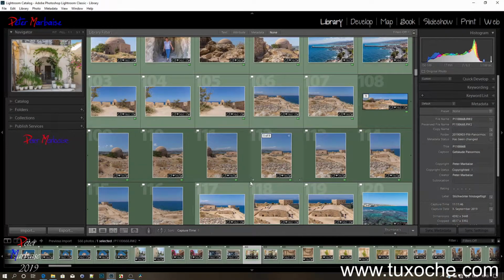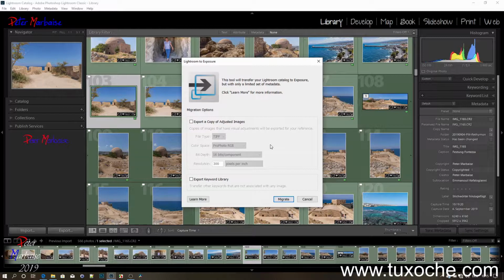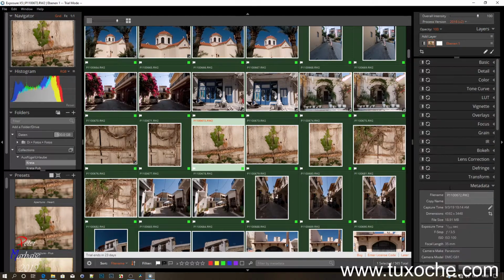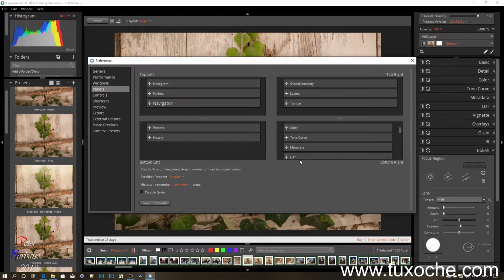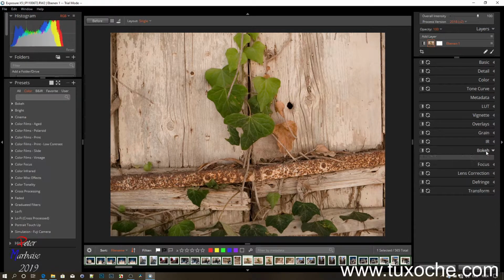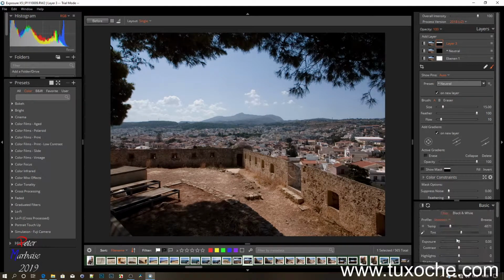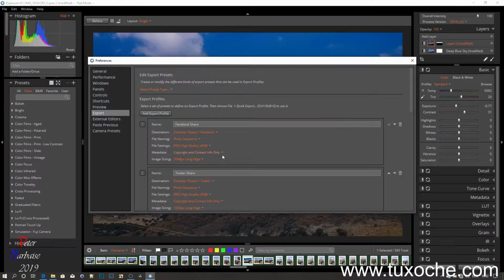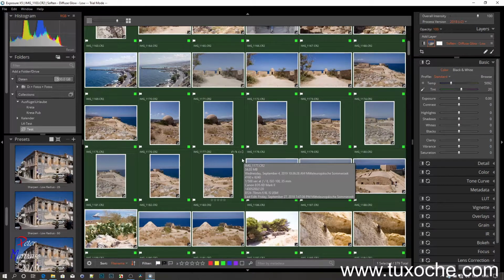Exposure X5 EN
Hände weg von DNG